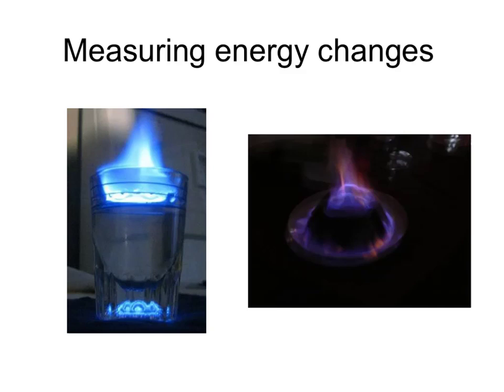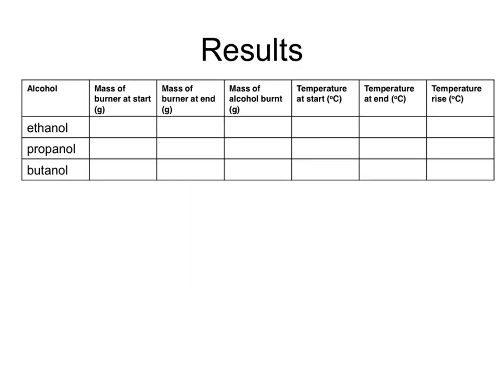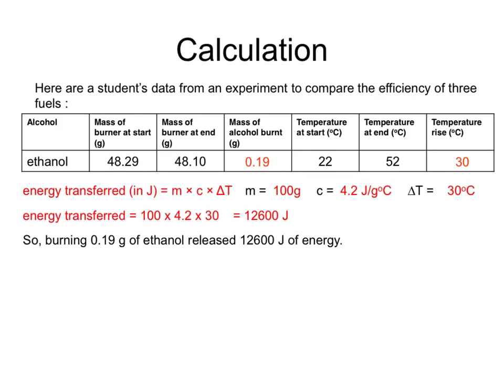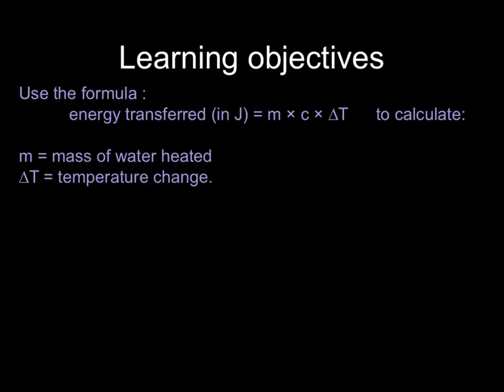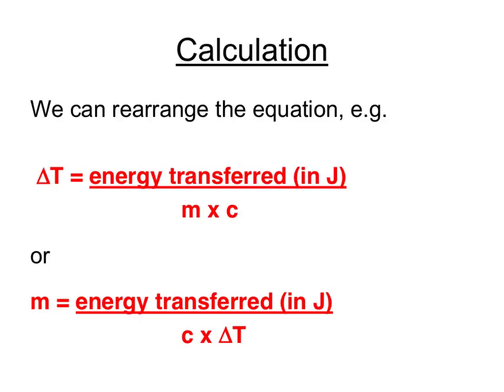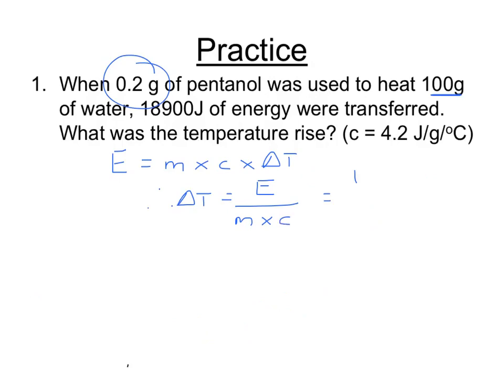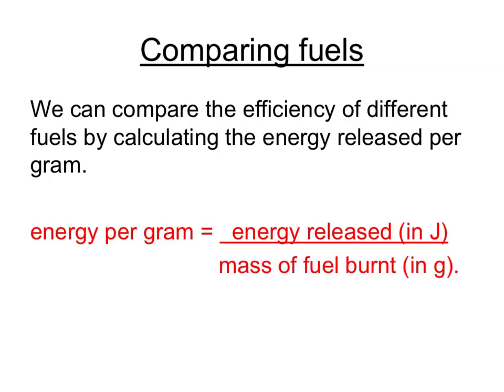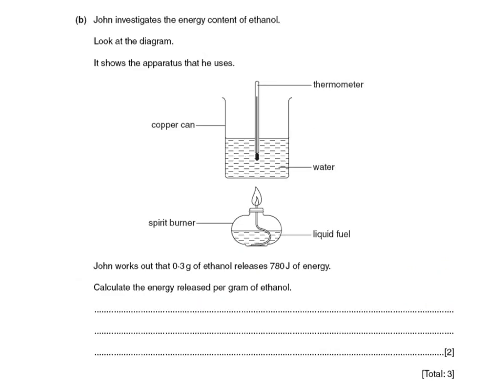OCR Gateway B C3 Measuring Energy Changes (Higher)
Tutorial which explains how you can compare the energy released by different fuels. It explains how to perform a fair, colorimetric experiment, how to calculate energy from an equation, and how to calculate the energy released per gram.